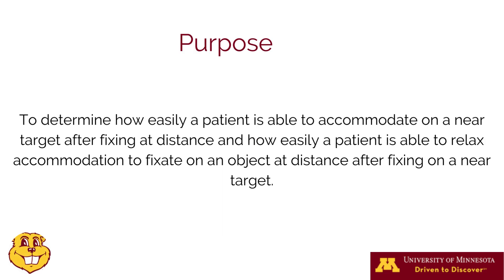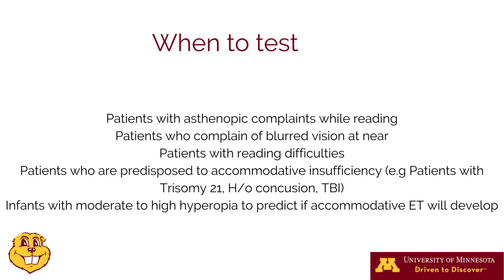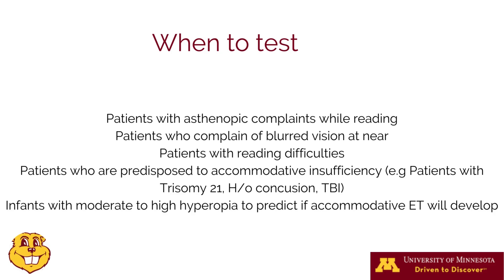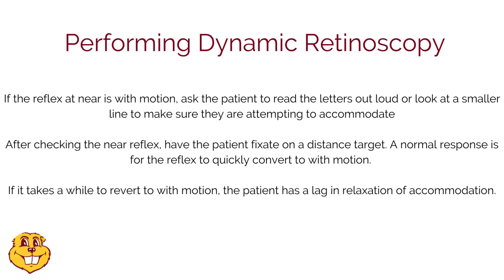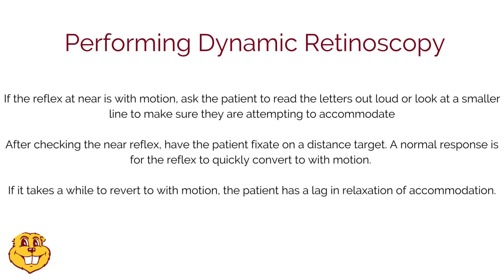Dynamic Retinoscopy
Demonstration of how to perform dynamic retinoscopy and when to use the test.